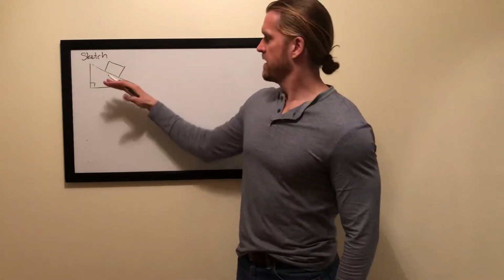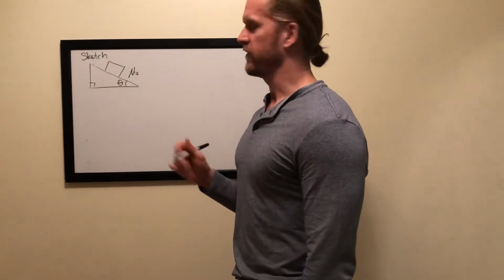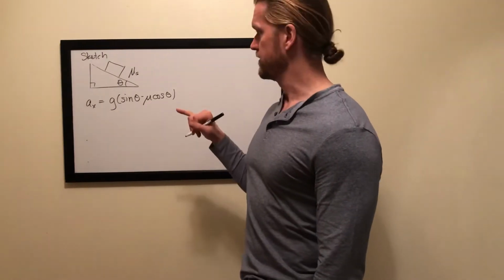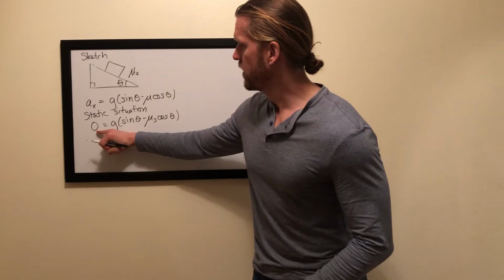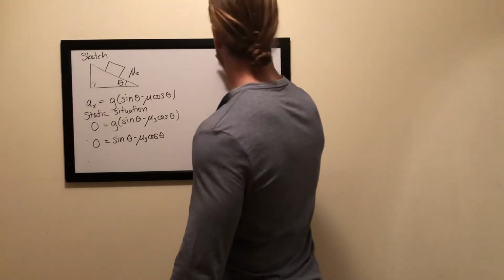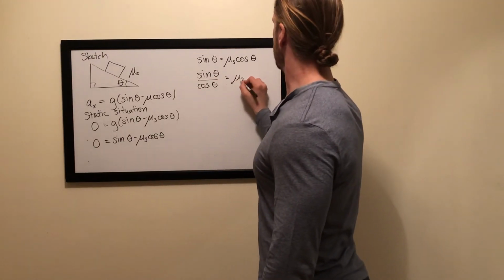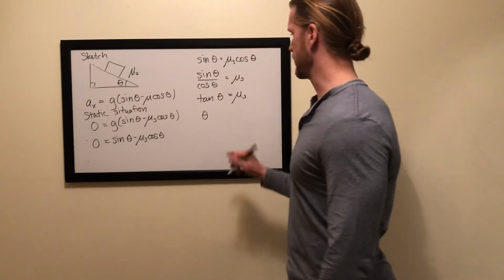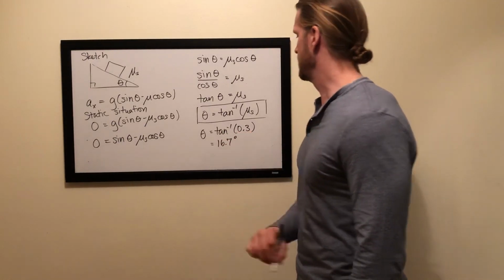Friction and Inclines WS Problem 4